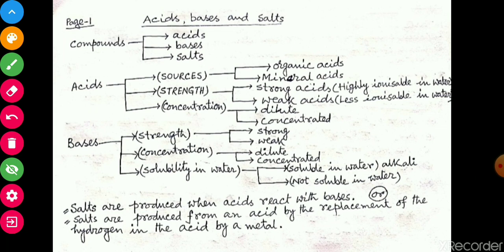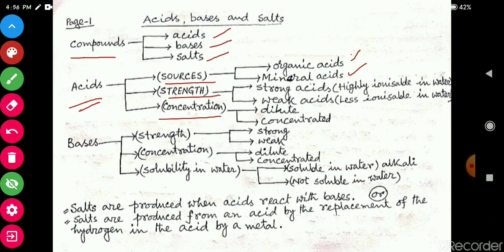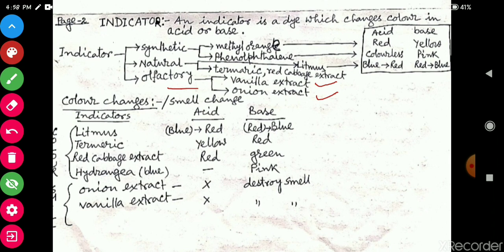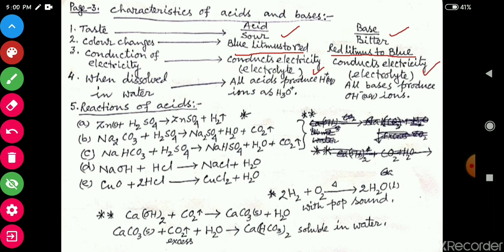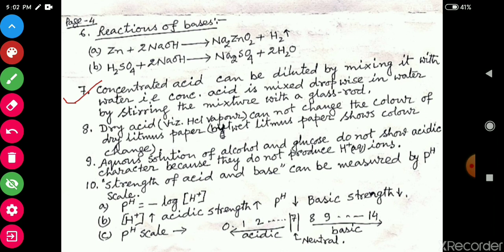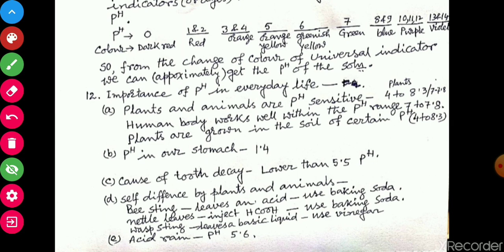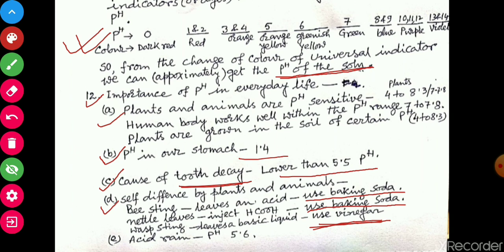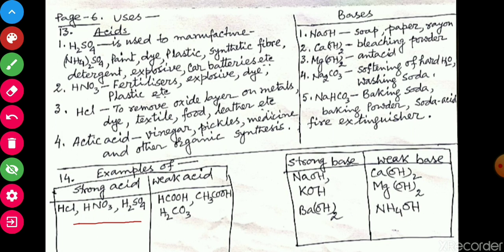Acids, bases and salts. Class X Chapter 2.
Acids, bases and salts, their characteristics, Indicators, Universal indicator, pH scale, importance of pH in daily life, uses of acids and bases .